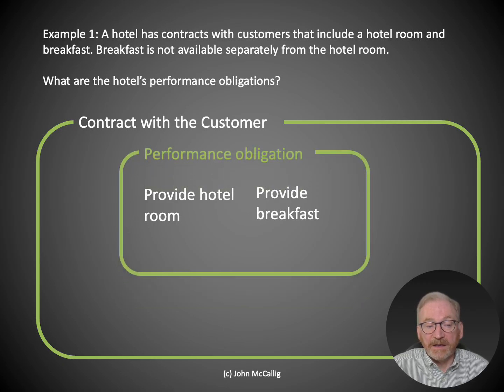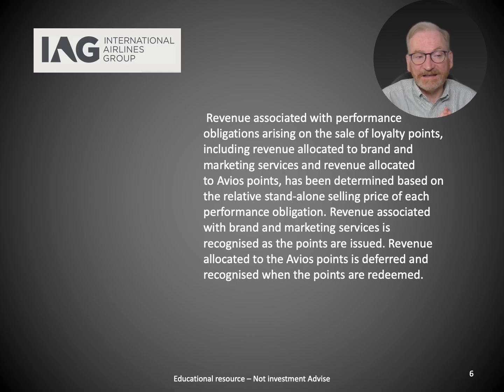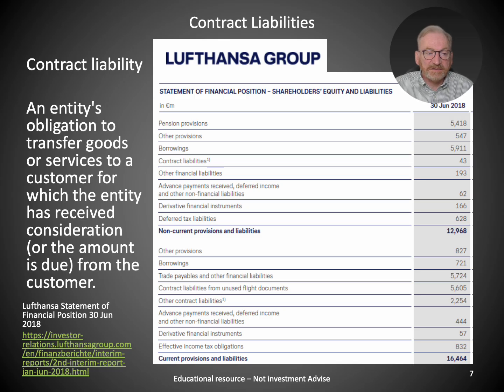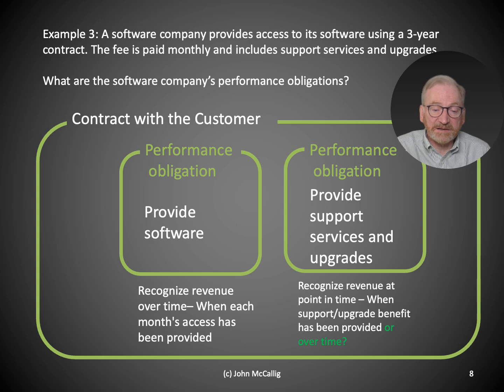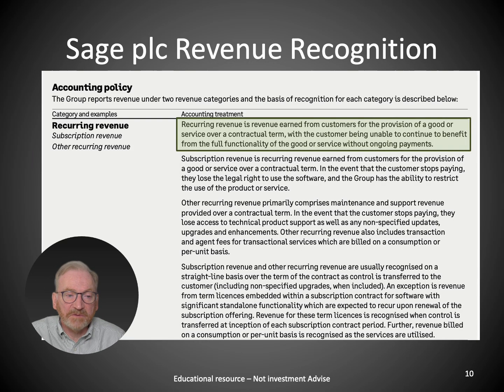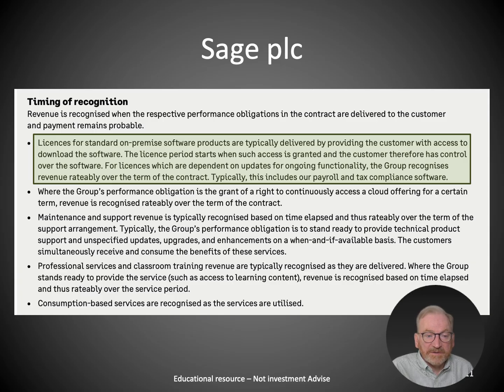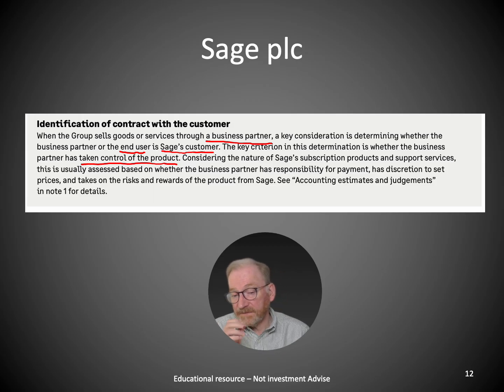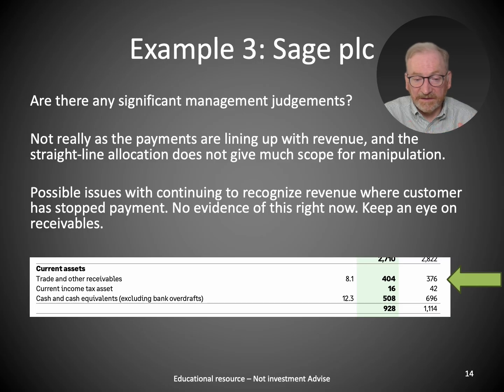Financial Analysis: Making Sense of Revenue Recognition for Services.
If you want to improve your financial forecasts you need a sophisticated understanding of how accounting works to show revenues from services.

00:00 Revenue from Services

02:49 Example 2 Airlines
- Loyalty points and contract liabilities (IAG)
- Contract Liabilities: Customer payments in advance and loyalty points (Lufthansa)

08:18 Example 3 Software and Subscriptions
- Sage plc recurring revenue
- Sage plc resellers
- Sage plc Cash flows and judgement

18:54 Summary